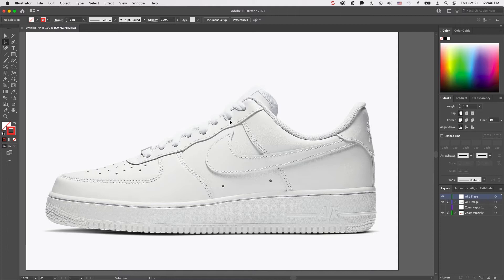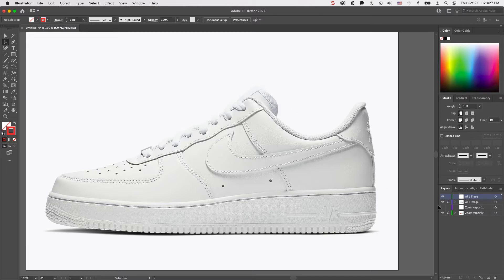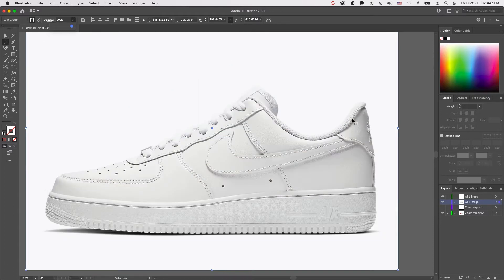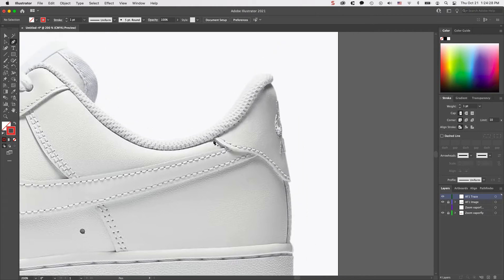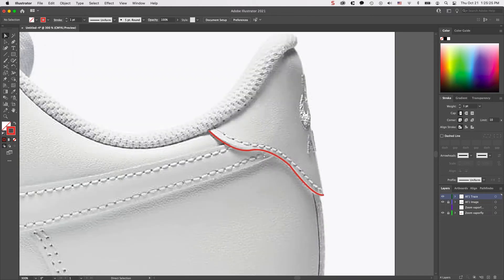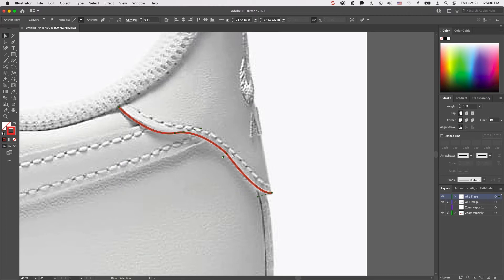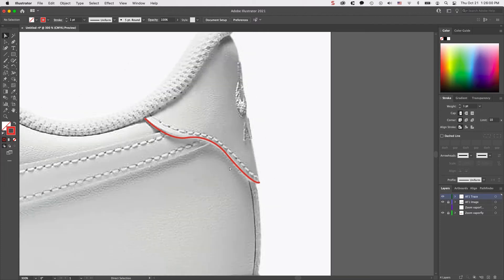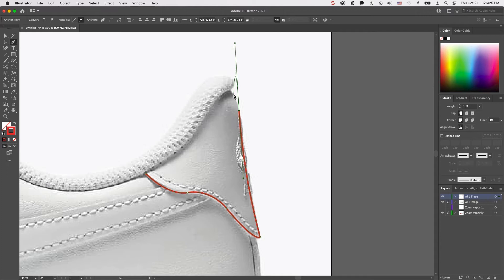Illustrator 101 for Footwear Designer | Tracing using the pen tool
Part of the Foundational series to help aspiring footwear designers learn the basics of the pen tool in Adobe Illustrator

This video demonstrates tracing over an image to create vector lineart using the pen tool.

This is one of the methods that footwear designers use to create lineart to either use as a starting point for designs using the same construction and/or last, for producing colorways of an existing style, or for other cross functional partners such as Merchandising.